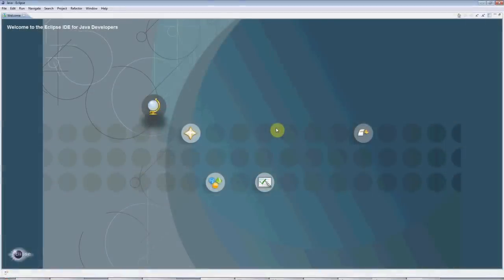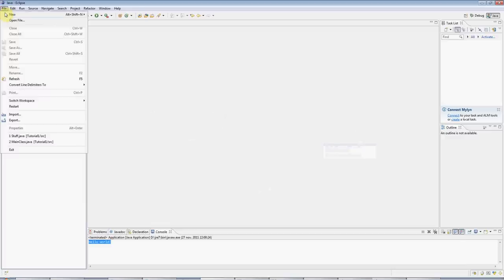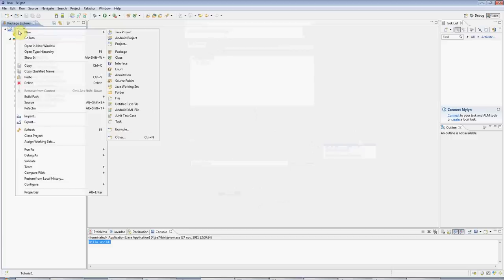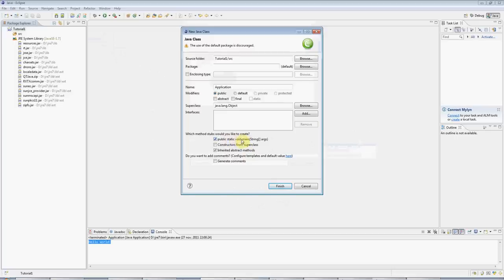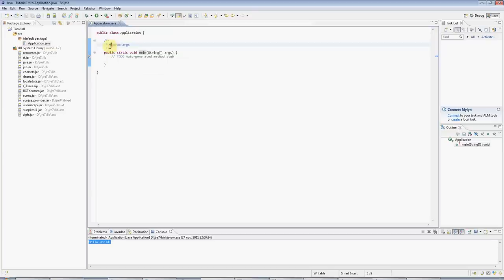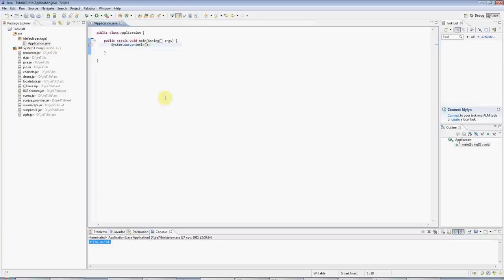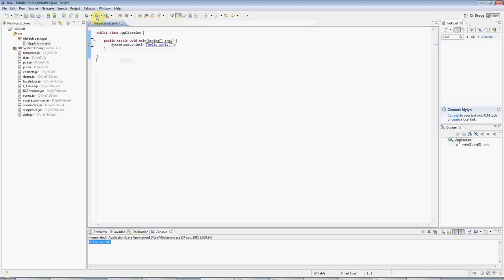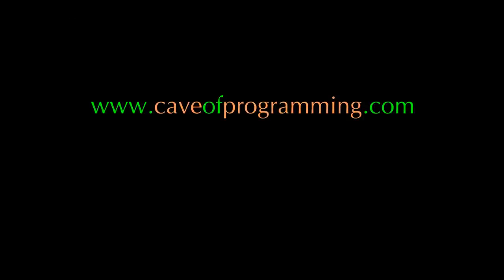Learn Java Tutorial for Beginners, Part 1: A Hello World Program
This video; A Java tutorial for complete beginners, using the free Eclipse IDE. How to create a "hello world" Java program.